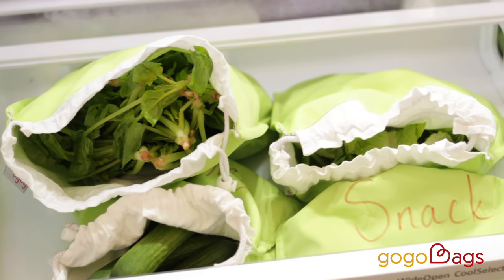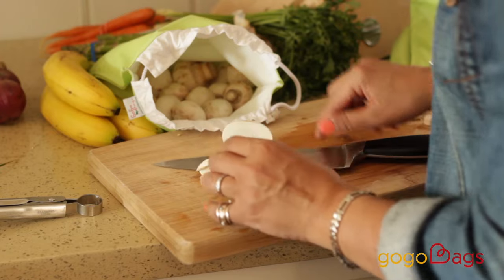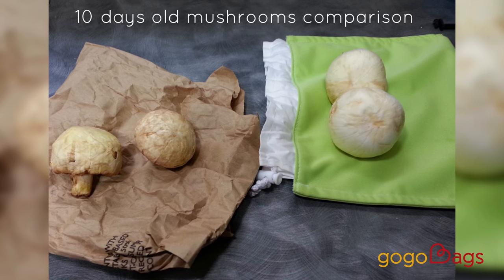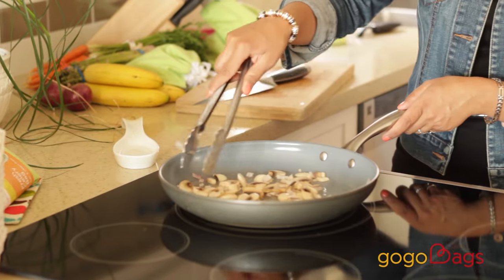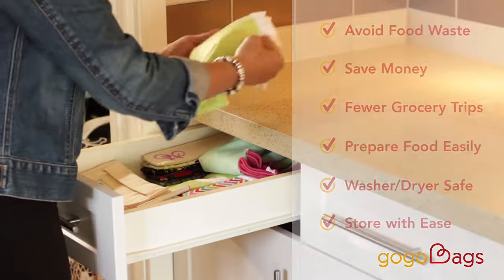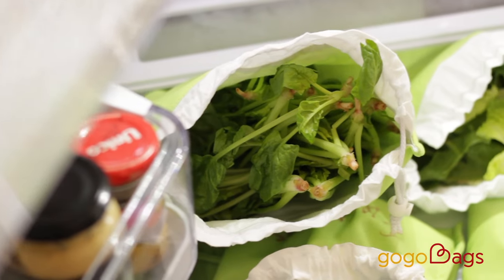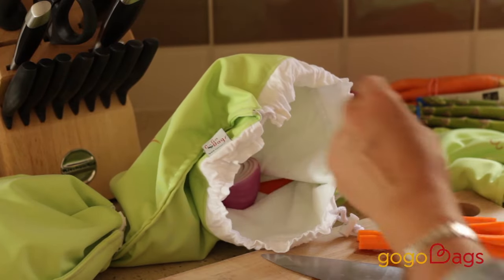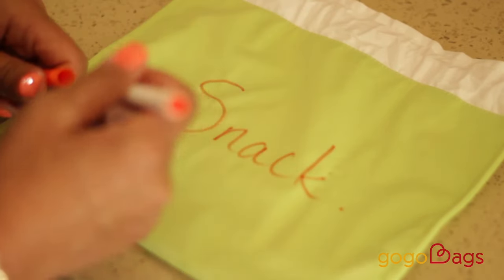gogoBags' Fresh Bags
gogoBags' Fresh Bags will keep salad greens and vegetables fresh and crisp up to 10days and keep bread fresh for up to 4days!